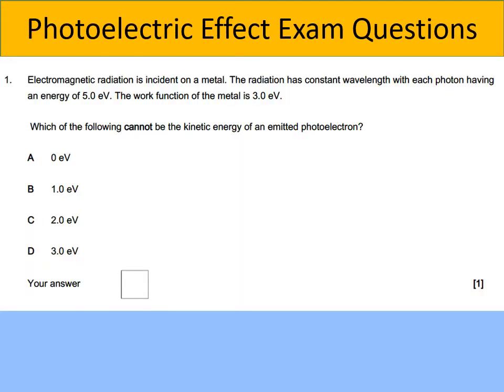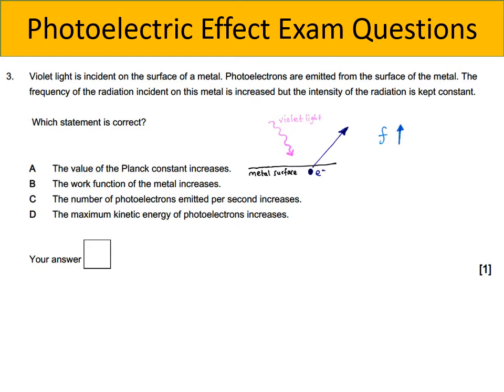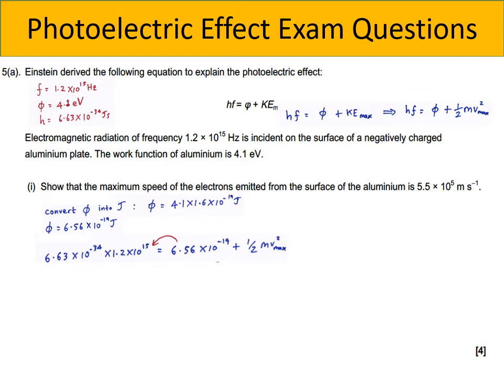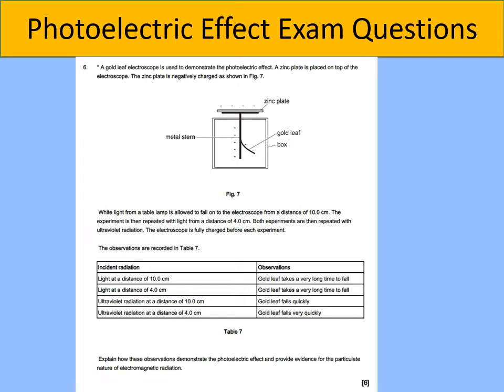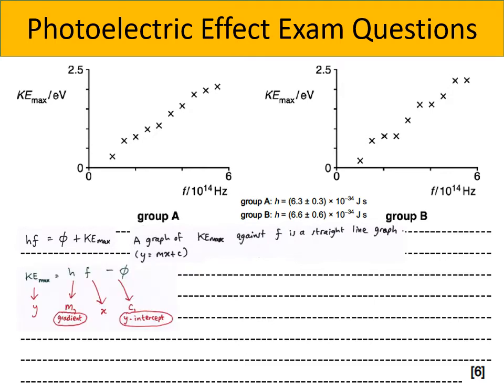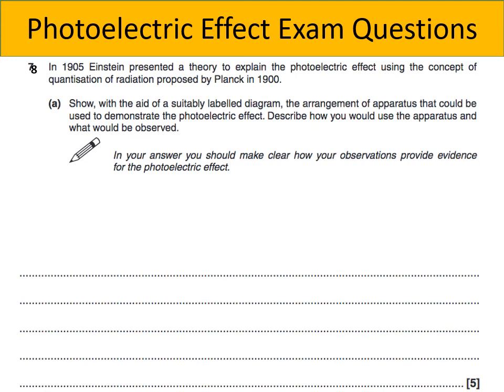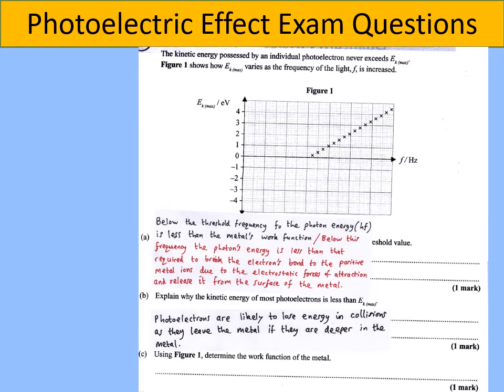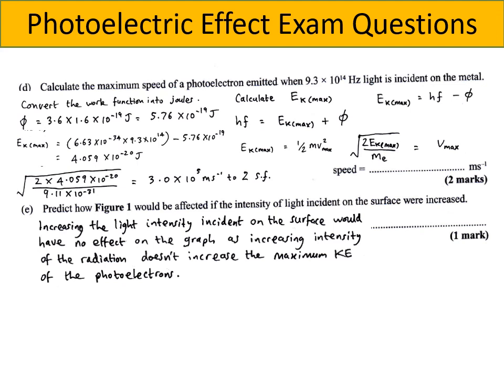A LEVEL PHYSICS PHOTOELECTRC EFFECT PAST EXAM QUESTIONS VIDEO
This video goes through worked examples of 10 OCR A level Physics questions on the Photoelectric Effect.